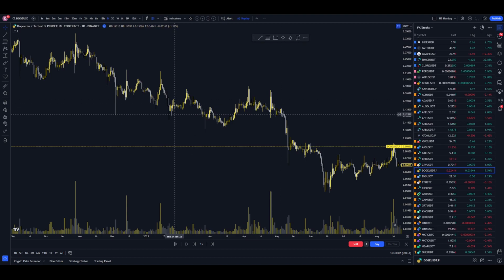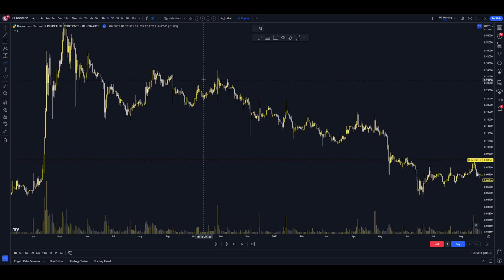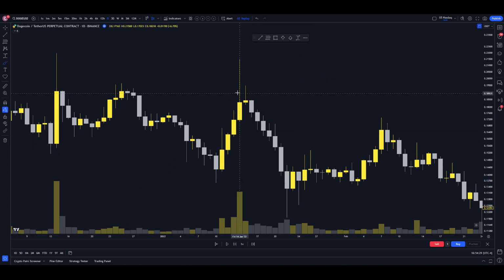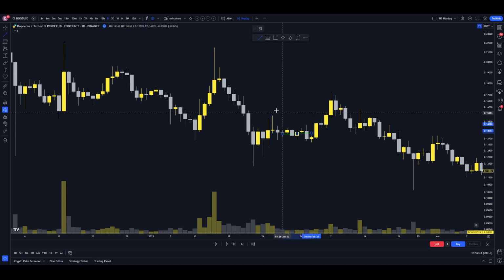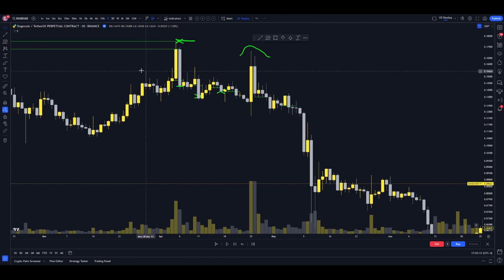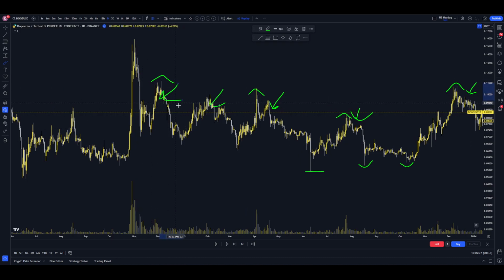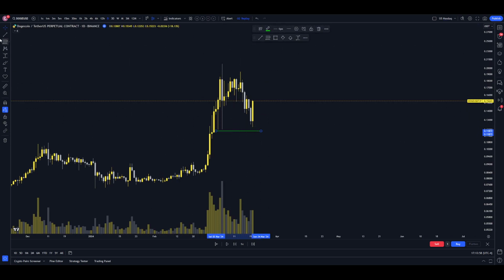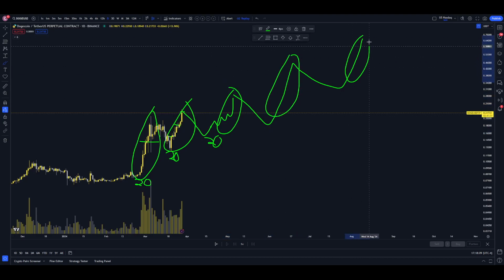Using The Setups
Timestamps

0:00 Introduction and focus on using candlestick setups for actionable trades
2:08 Identifying the current downtrend in Dogecoin using lower highs and lower lows
4:49 Waiting for a good setup that fits individual risk profile
7:30 Selling on a bearish engulfing plus topping tail setup
9:00 Introduction to the three-step take profit strategy
11:50 Adding to short positions on subsequent lower highs and taking profits
14:06 Managing trades as swing trades vs. longer-term investments
16:27 Continuing to sell into rallies until the downtrend fails
19:36 Recognizing a potential trend shift and preparing to switch from selling to buying
22:17 Trading during a ranging market and watching for a potential uptrend
25:16 Buying the breakout above key lower highs to start a new long position
27:11 Managing profits and adding to long positions on pullbacks and higher lows
29:08 Using bullish engulfing and BCI setups to add to long positions
31:38 Trailing stops higher as the uptrend progresses
33:58 Wrapping up and teaser for incorporating moving averages in the next video